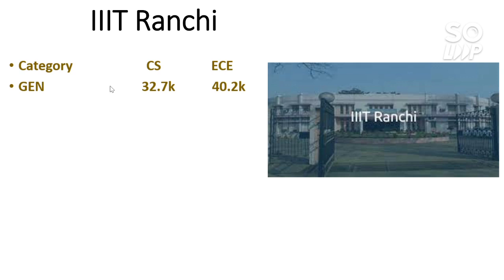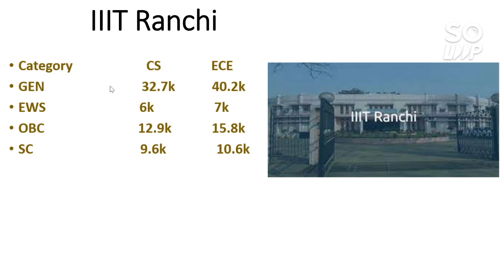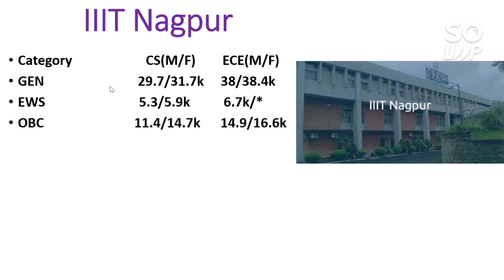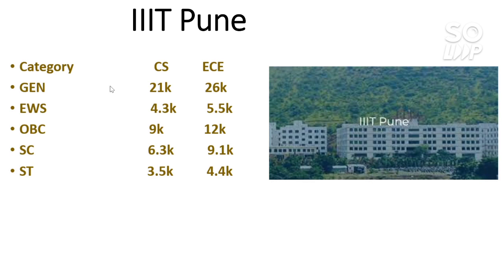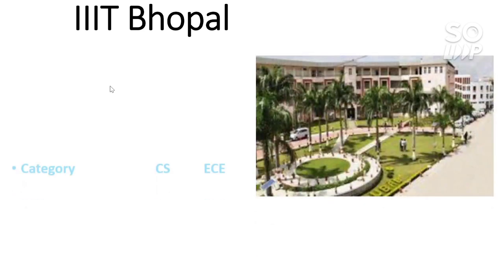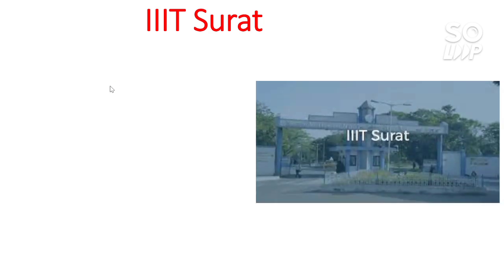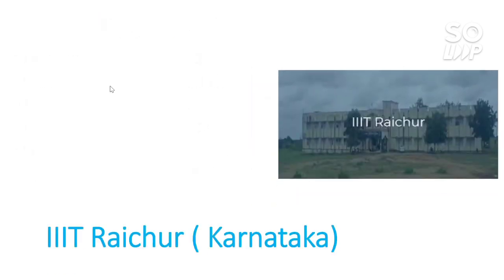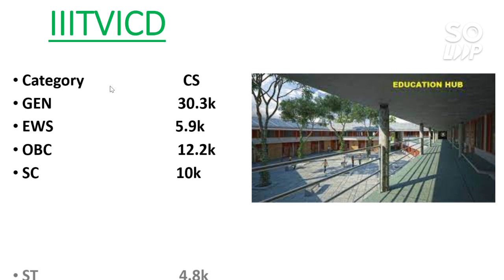Jee mains 2021 | All IIITs Cutoff | Category Wise Cutoff | Percentile Vs Rank | Marks Vs Percentile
Hii Friends in this video i will Talk about the Part 3 of All 26 IIITs Cutoff | Jee mains 2021 | All IIITs Cutoff | Category Wise Cutoff | Percentile Vs Rank | Marks Vs Percentile

( 10 IIITs At lower rank JEE 2021 )

0:00 -Intro
1:25 -IIIT Ranchi
4:19 -IIIT Nagpur
5:08 -IIIT Pune
5:47 -IIIT Bhagalpur
6:30 -IIIT Bhopal
7:20 -IIIT Surat
8:10 -IIIT Agartala
8:30 -IIIT Raichur
9:10 -IIITVICD